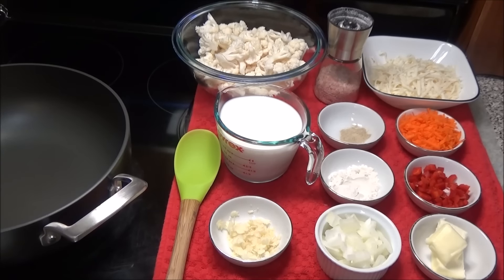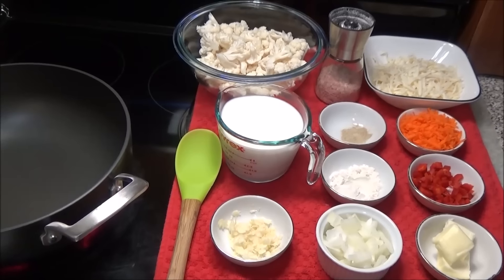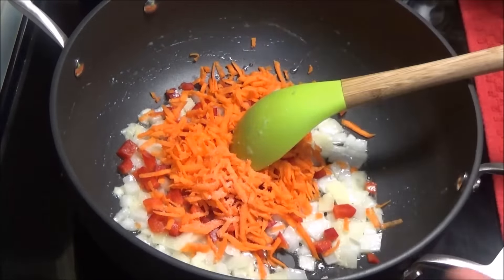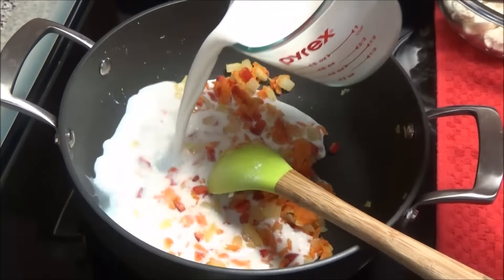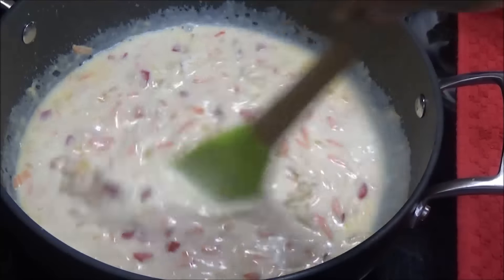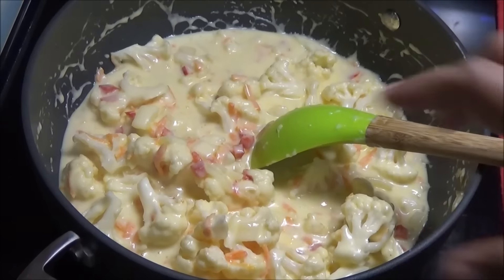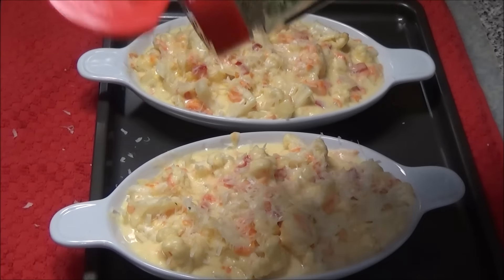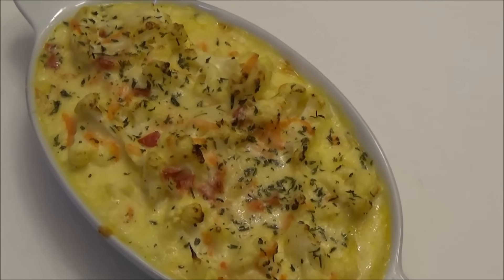Cauliflower Pie | Cauliflower Au Gratin - Episode 325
Bake at 350 Deg.F for 10 -15 mins

1 head of cauliflower
1 1/4 cups whole milk/ full cream milk - I do not like evaporated
3 cloves garlic minced
1/4  chopped onion
2 tbsp. AP flour
1/2 tsp white pepper
salt to taste
1 1/2 cups grated cheese
1/2 cup grated carrots
1/4 cup chopped bell pepper
2 tbsp. butter
parm cheese to garnish
dried parsley to garnish